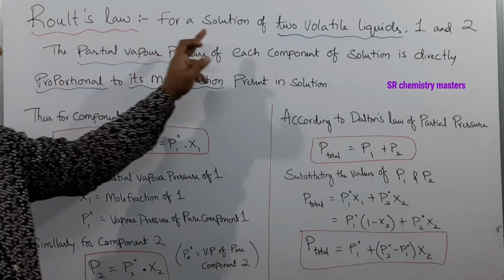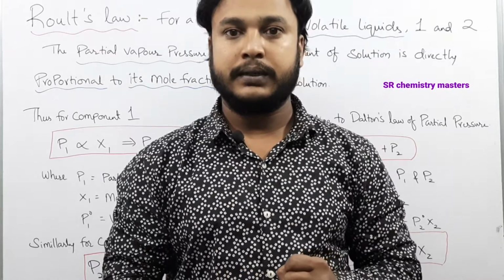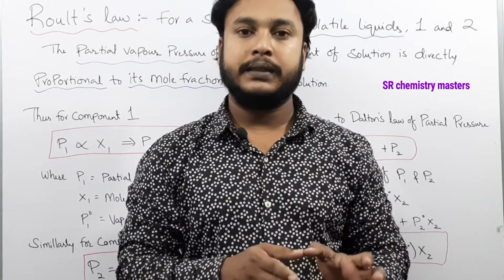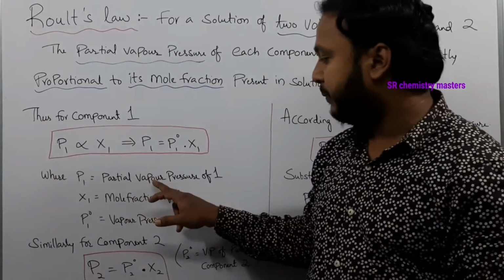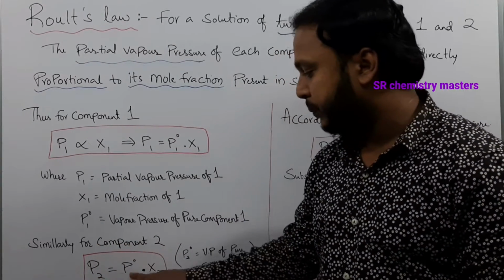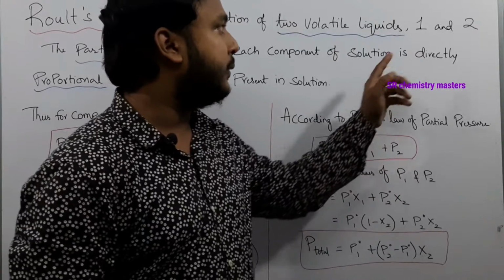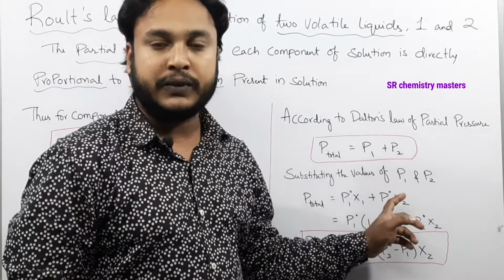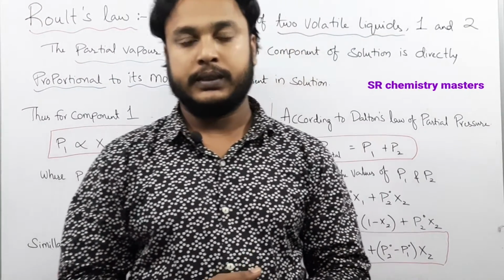what is Roults law | formula of finding total pressure @salahuddin_sir